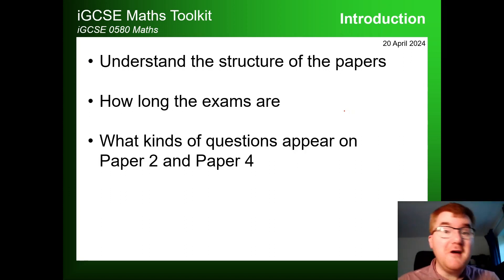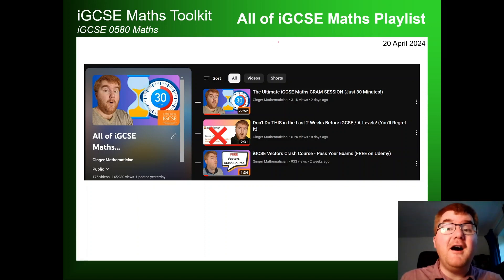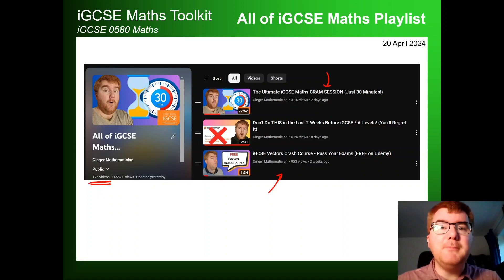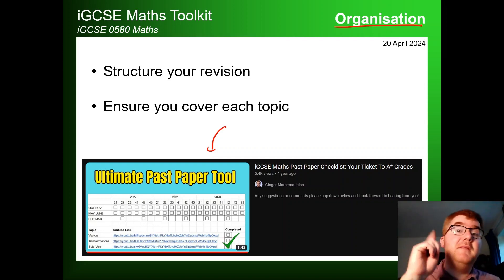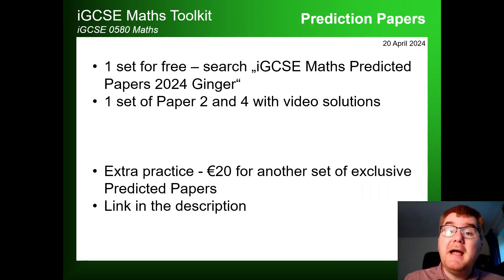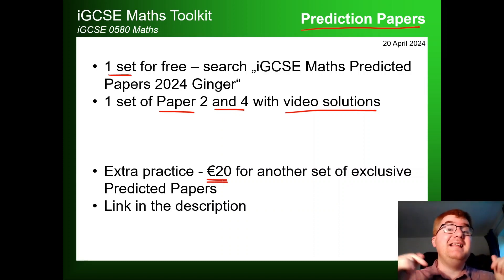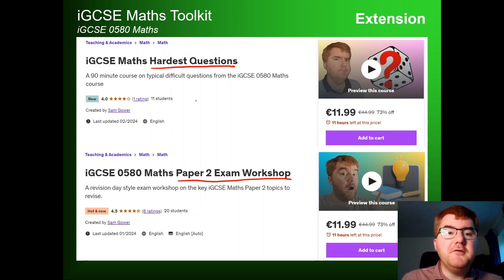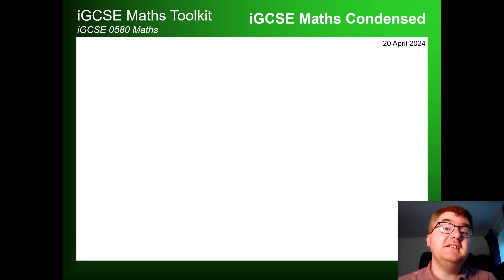Stop Searching! All the iGCSE 0580 Maths Resources You Need in ONE Video...